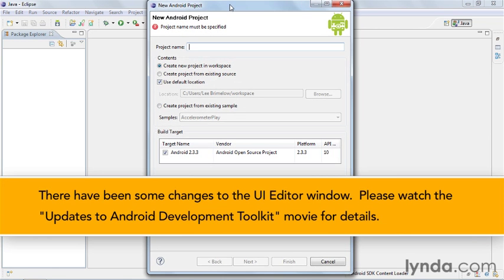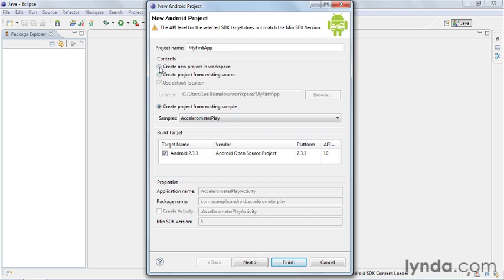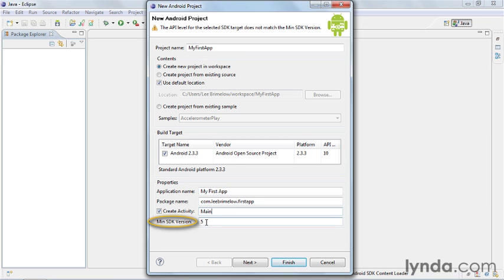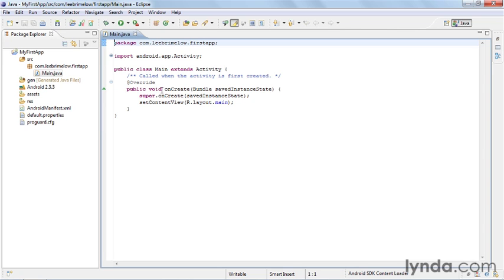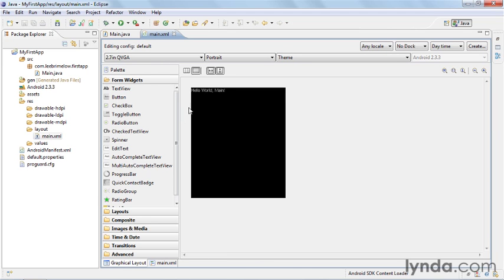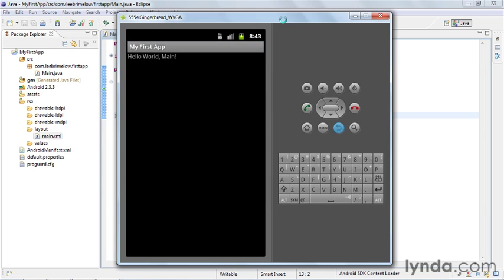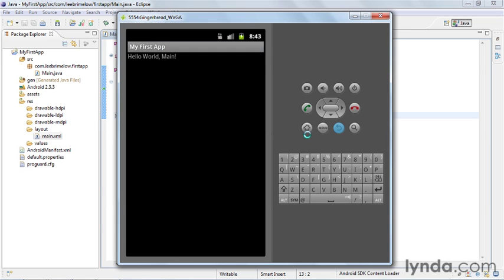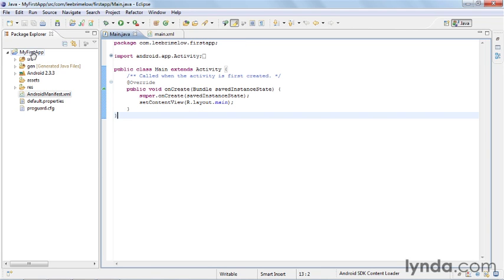Android App Fundamentals projectstructure